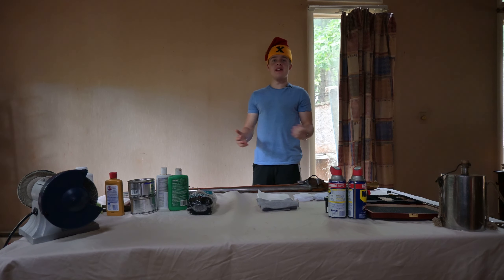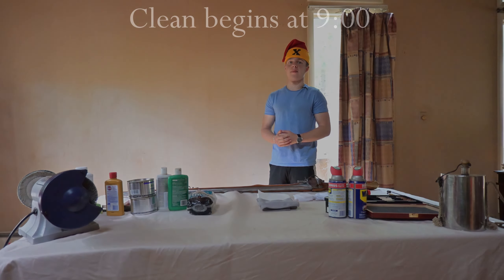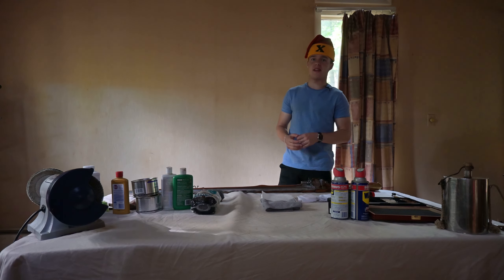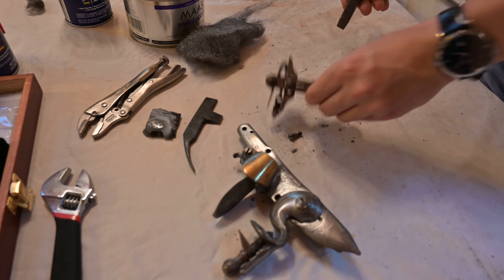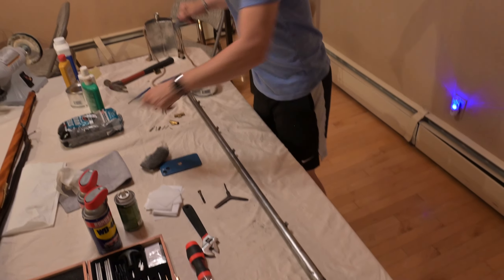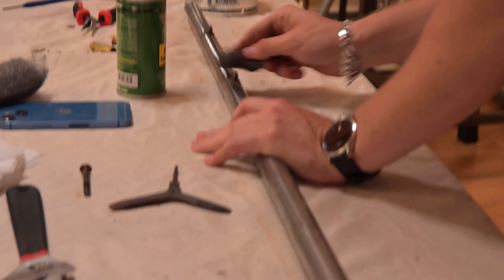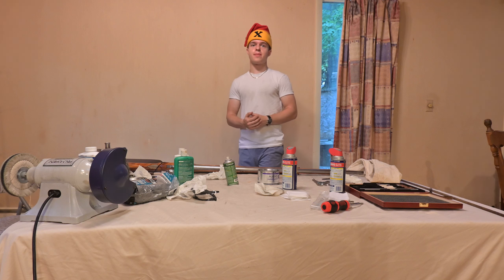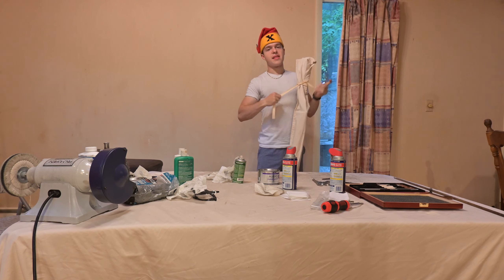How to Clean Your Musket | A Complete Guide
An in-depth look at how to maintain your musket.

Time Stamps:

0:00 Introduction
3:00 Equipment Overview
9:00 Lock Removal & Maintenance
18:00 Inner Barrel Clean
25:40 Removing the Barrel
28:50 Outer Barrel Clean
33:50 Musket Stock Maintenance
36:50 Musket Reassembly
42:00 Bloopers

Basic Tools
Tri-tool (Musket Tool):

Drying Agents
Patches (Cotton):

Musket Cleaning tools/kits
Musket Worm:
Modern RIfle Cleaning Kit:

Vices
Vice:

Gun Oil & Sealants
Remoil:

Polish/Cleaning agents
Maas Tin:
Maas Bottle:

Other
Pin Punch:

If you live in the North East and are interested in joining us, visit redcoat.org

His Majesty's Tenth Regiment of Foot in America is a historically re-created infantry unit formed to portray the service of the British Army during the American War for Independence.

Composed of three types of soldier, Grenadiers-typically larger men who were used as shock troops, a company of Light infantry, generally smaller, more agile men--capable of maneuvering in the dense wilderness to skirmish or flank the enemy, and a battalion company--a company of regular soldiers, capable of mass volleys and were the heart of the army and were trained in both Grenadier and Light Infantry tactics. We also have a company of Music, who provided music and commands to the army. Lastly a Corps of Civilian Volunteers--who provide the food to the regiment during encampments and accurately portray civilian and camp life of the 18th century. Each is open for recruitment. The members of the Tenth are accurately uniformed, equipped, and trained in 18th-century military drill and life so that we appear in public as members of the British Army would have in 1775.